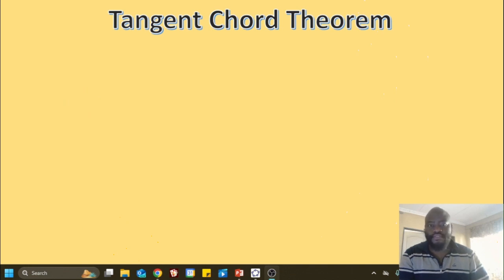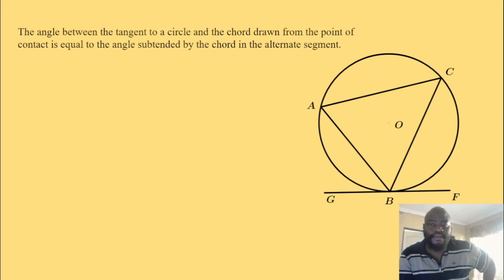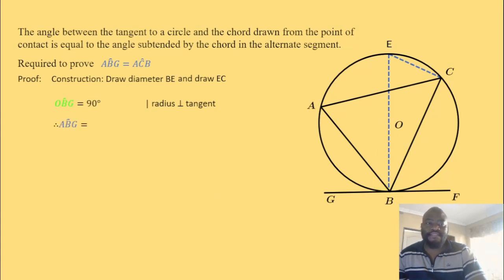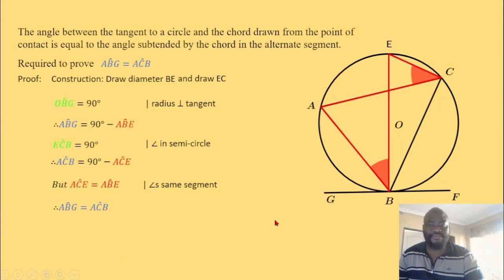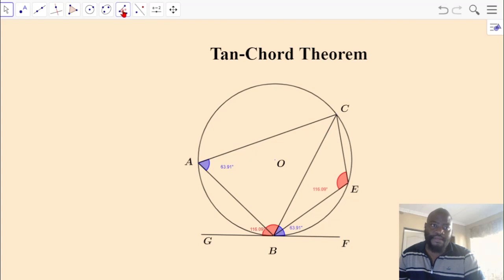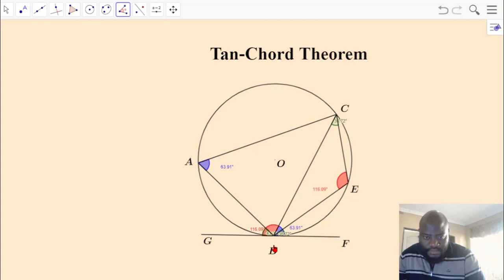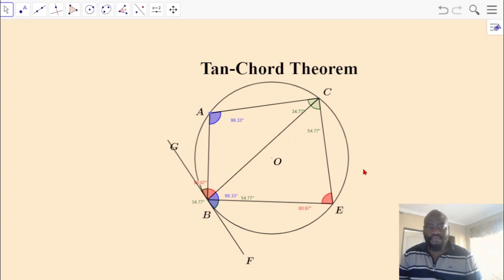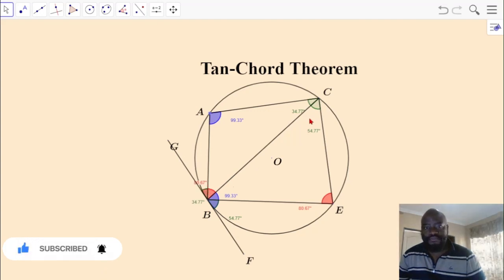Another Tan Chord Theorem Proof